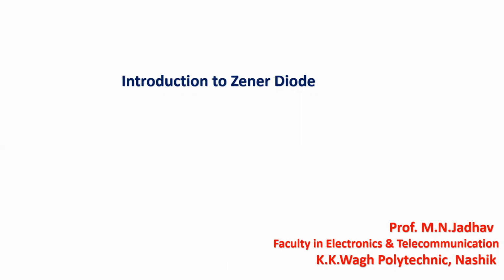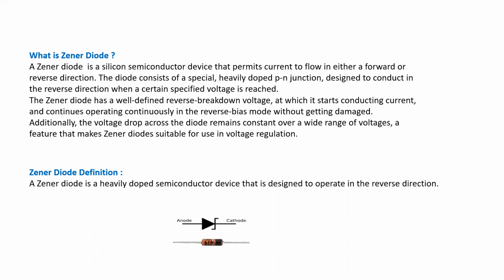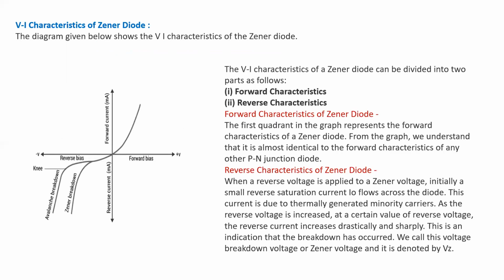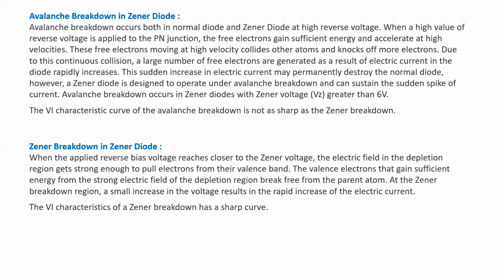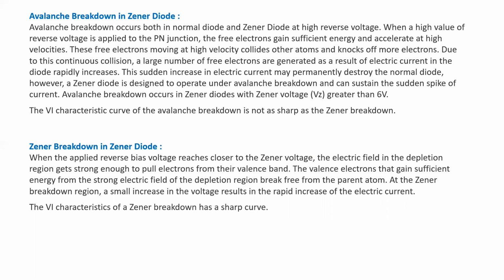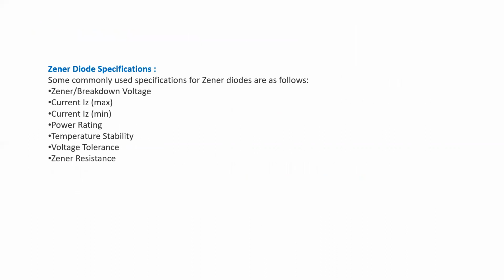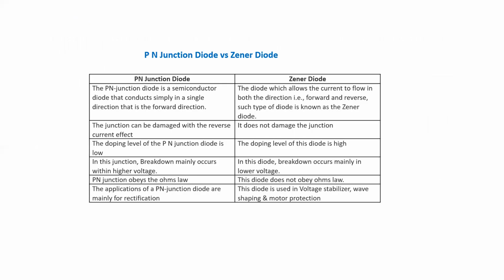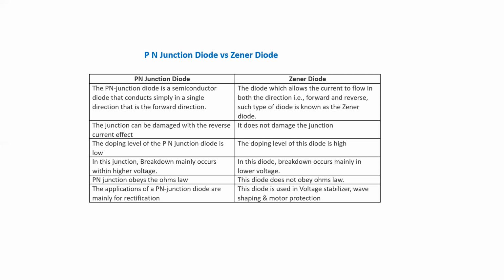Introduction To Zener Diode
voltage regulator diode